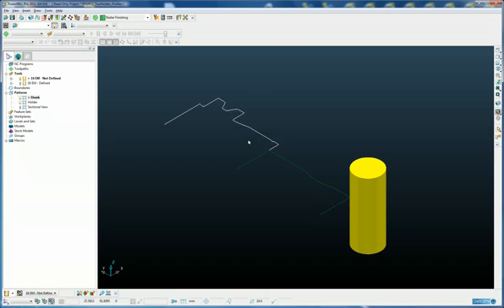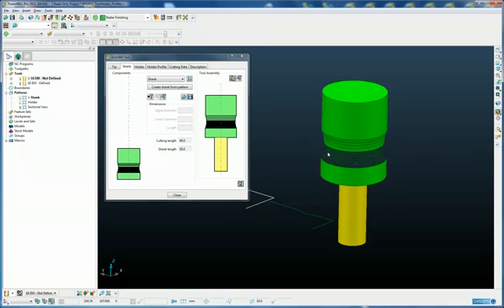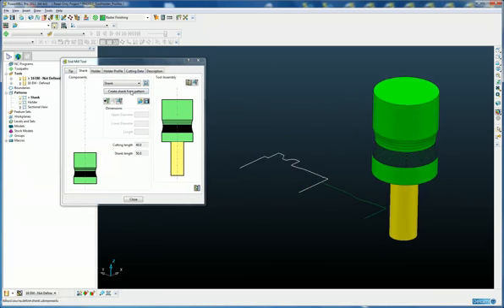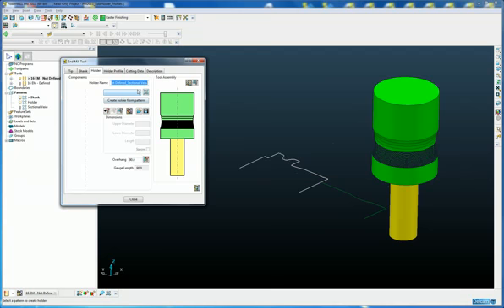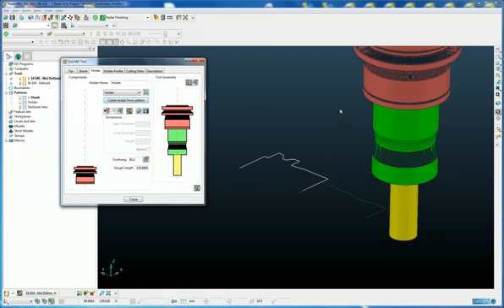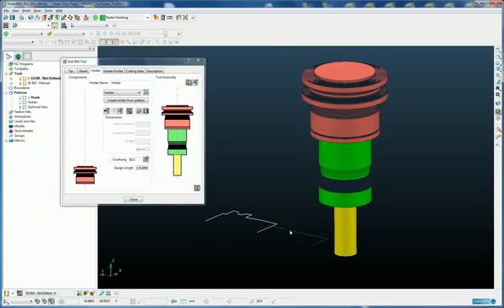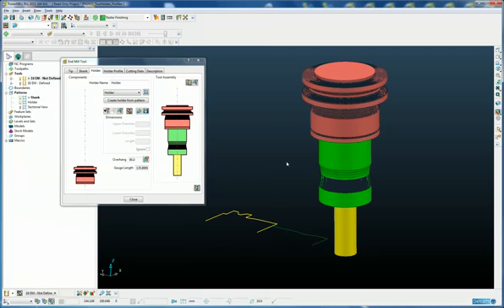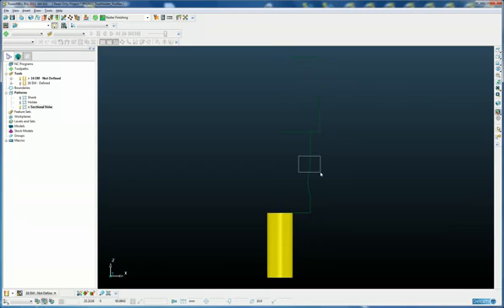Powermill 2011 Complex shank and holder definition_Video_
powermill 2011 shank holder